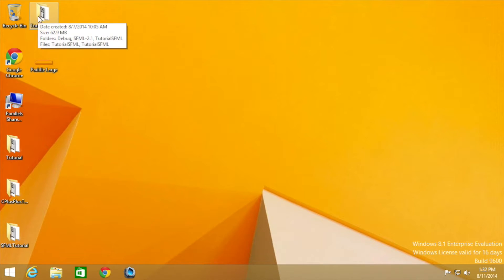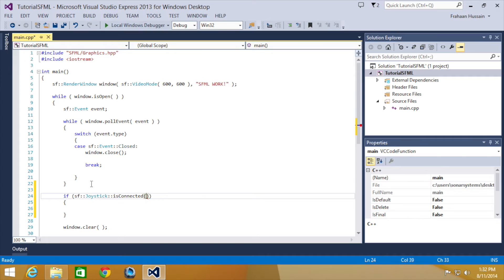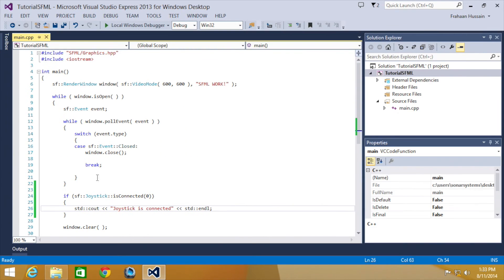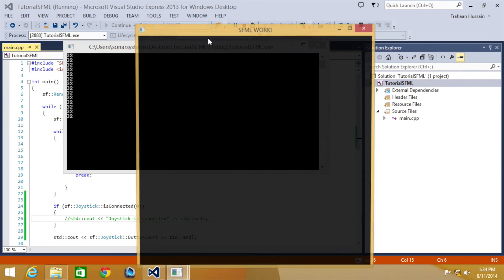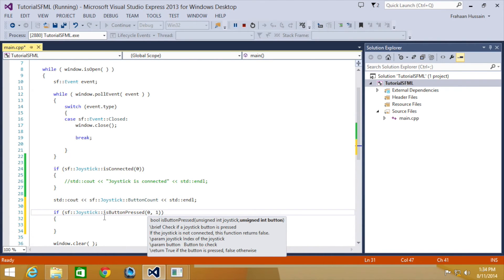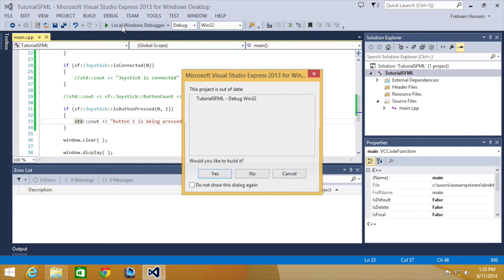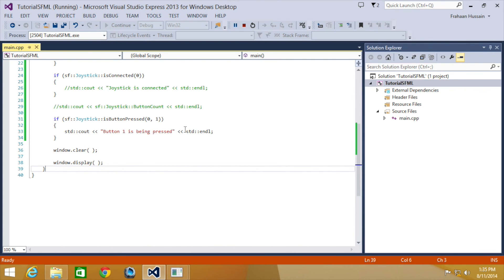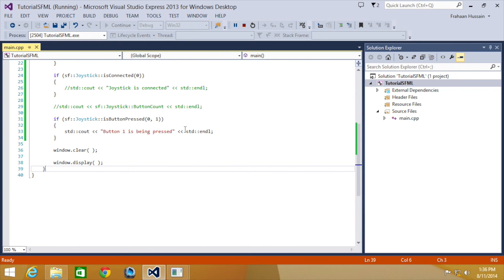SFML 2.1 Tutorial 11 - Live Joystick Input